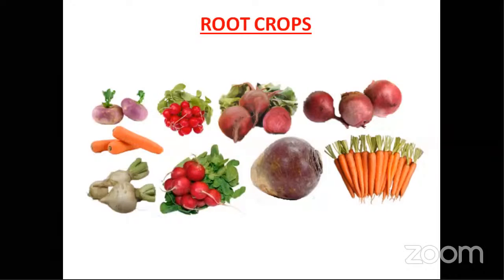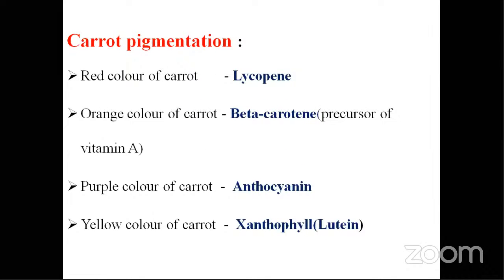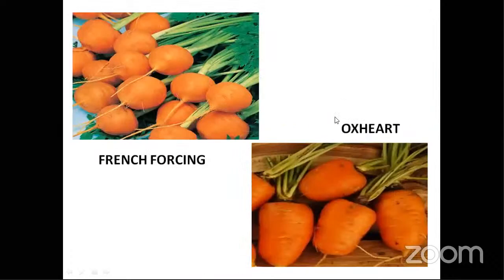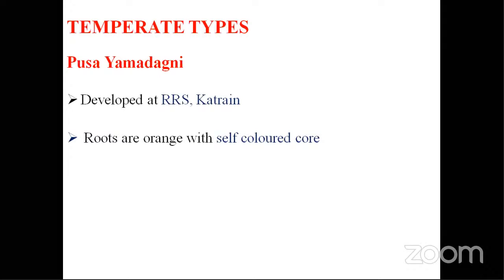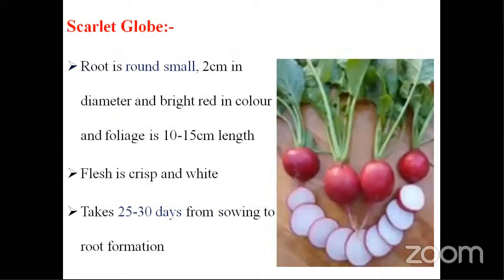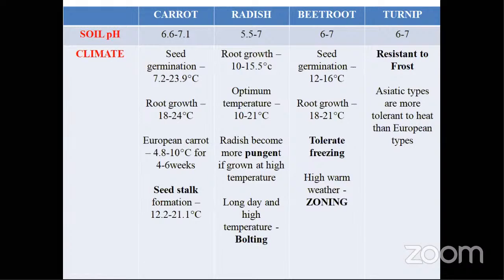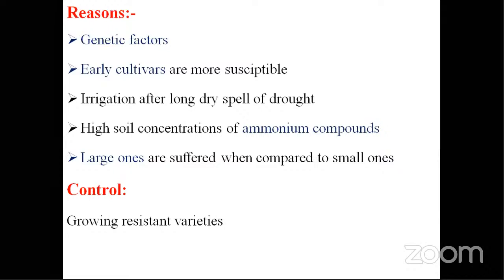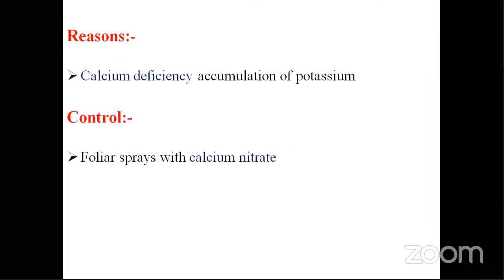Root crops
JRF/SRF class